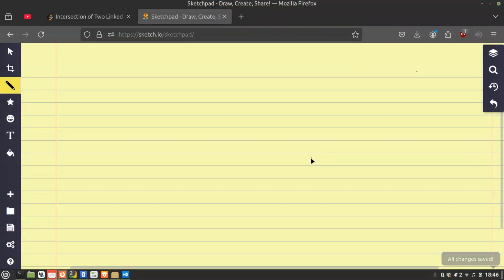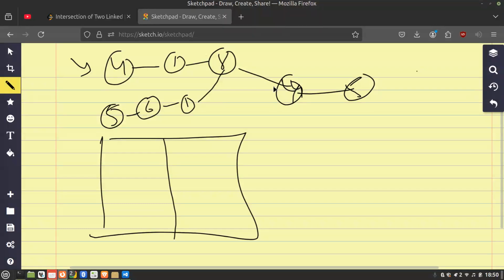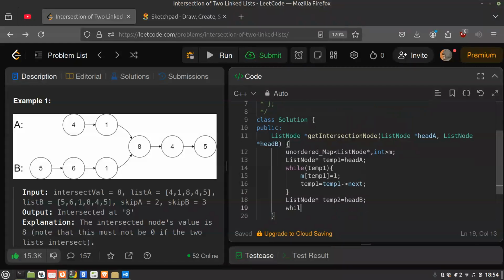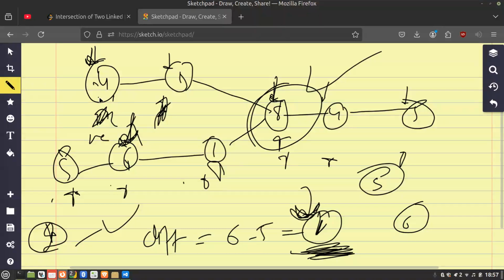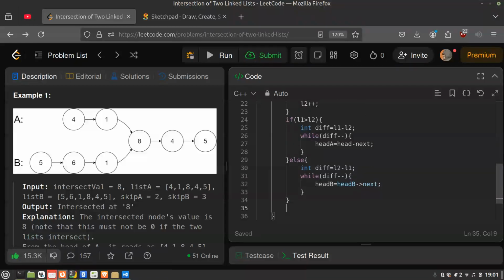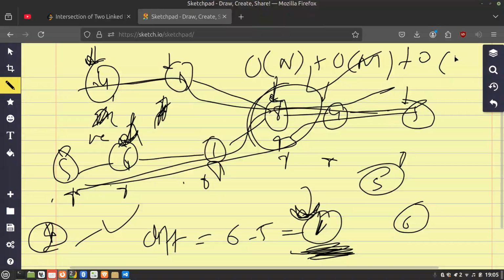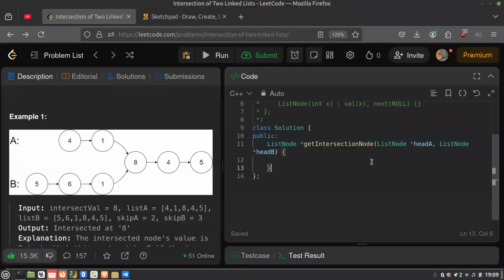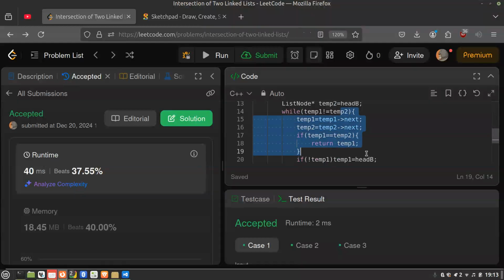160. Intersection of Two Linked Lists